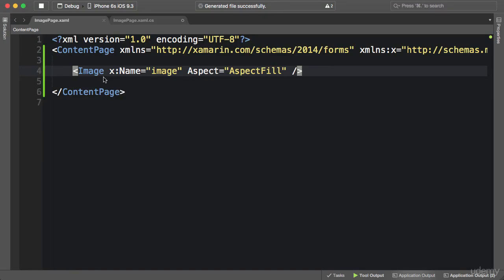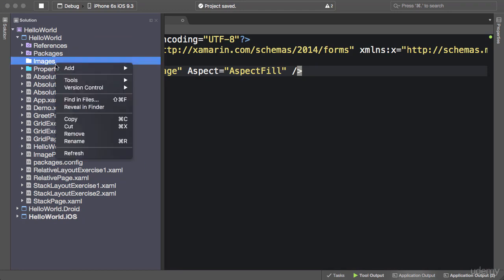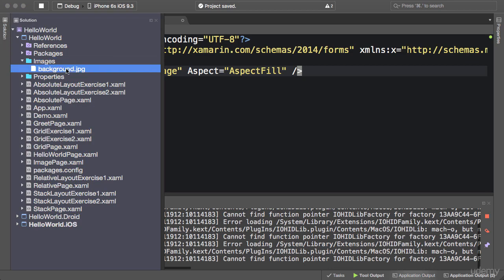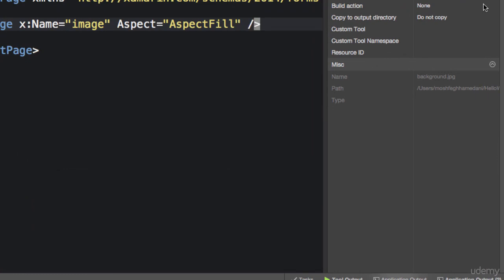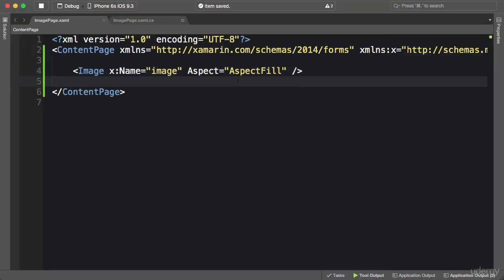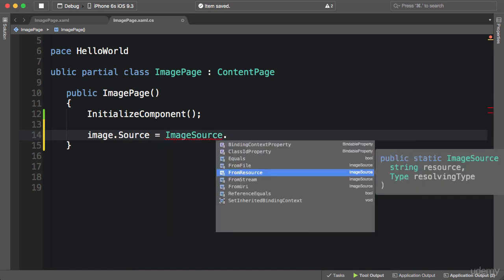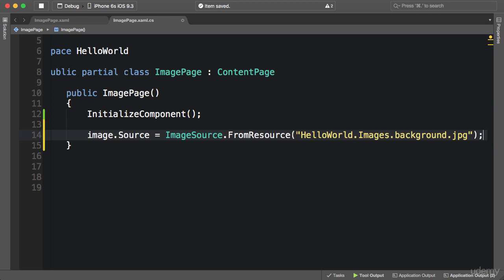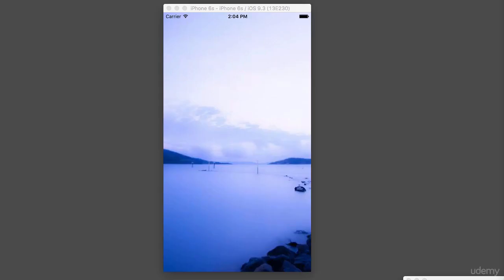039 Embedded Images - Xamarin Forms Course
Learn to develop cross-platform software which simplifies mobile application creation. Learn Xamarin Development. Complete Xamarin Forms Course. Learn Embedded Images.